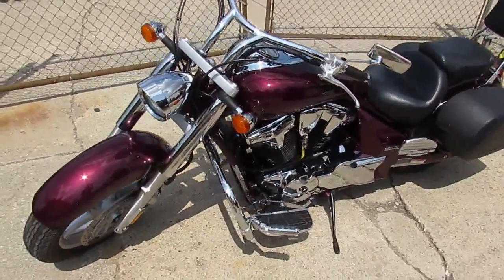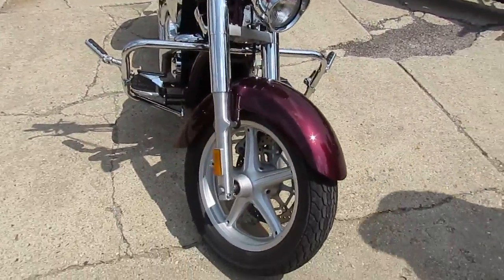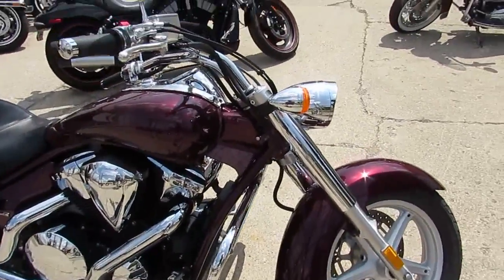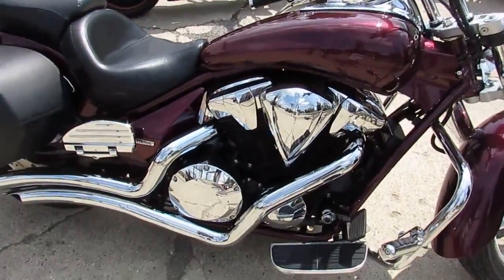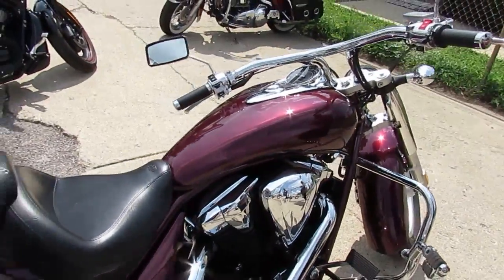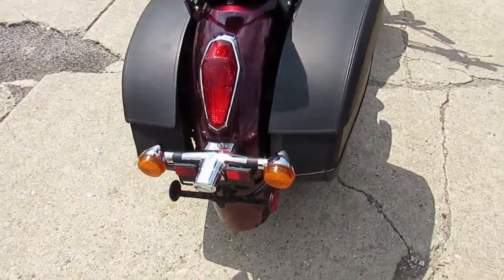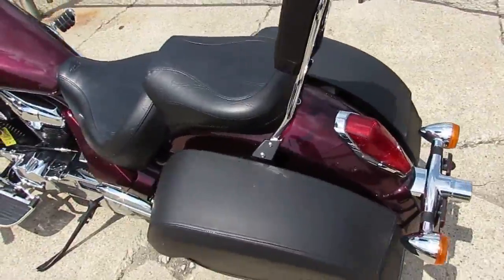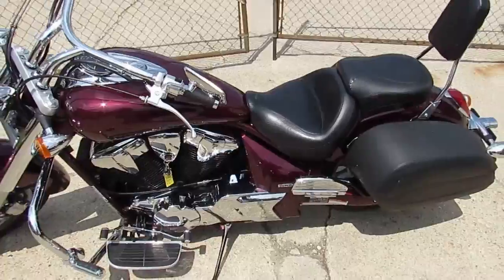2011 Honda Interstate 1300 for sale in Michigan U4059